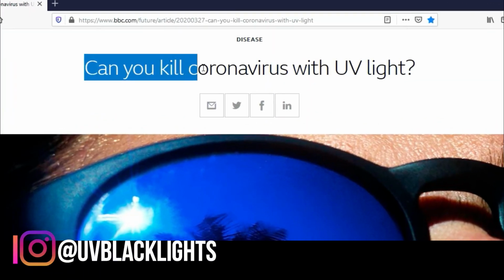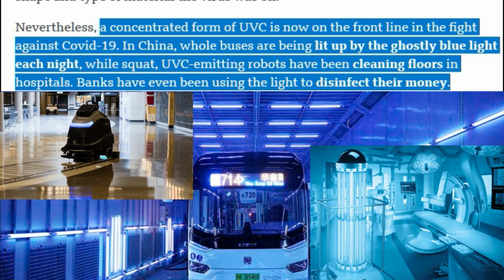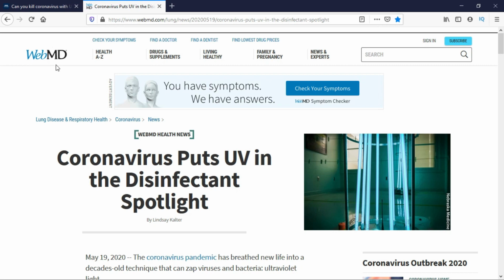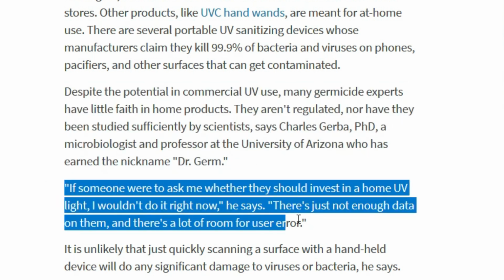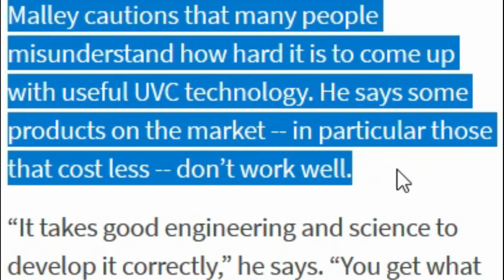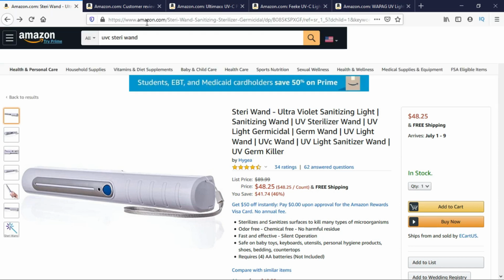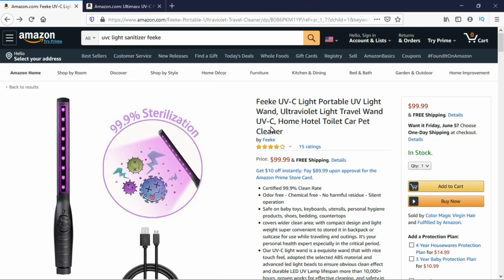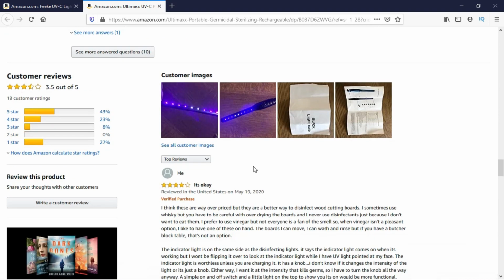Is UVC Light DANGEROUS? Do UVC Light Wands REALLY WORK?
Is UVC Light DANGEROUS? Do UVC Light Wands REALLY WORK?  100% of the UVC Wands DO NOT work or are super dangerous for home use, if you don't know how to use them correctly.

UVC Sanitizer Box - Please read reviews before buying something like this.  I recommend box types, so you don't see the UVC light at all.

►►Top Rated UV ◄◄
UVBeast V3 365nm MINI
UV Beast 365nm UV Flashlight
Alonefire 10W 365nm UV Flashlight
Convoy S2+ 365nm UV Flashlight

1,000 Subscriber Goal by October 2020 for my 1 year anniversary!  Whatever glows we'll cover it!

►► ADD ME on all Social Media ◄◄

I hope you enjoy the video.  Please leave a comment on any Black Light videos you would like to see next.  Mahalo!